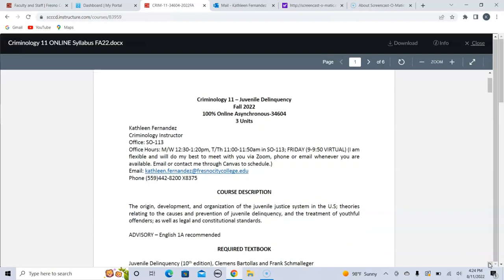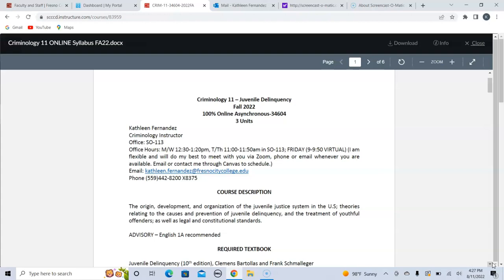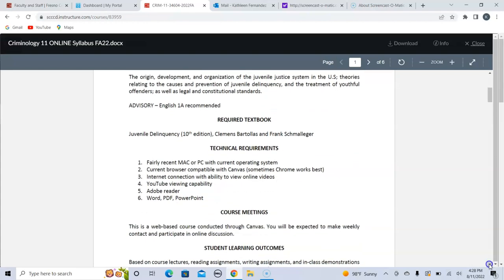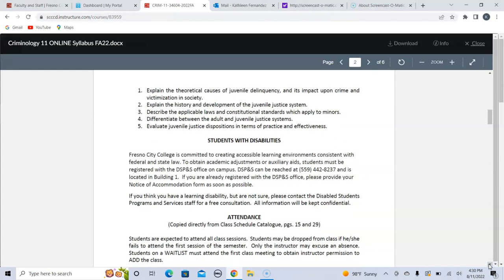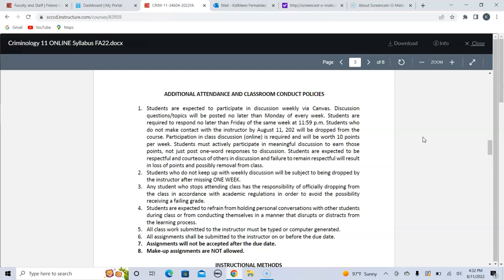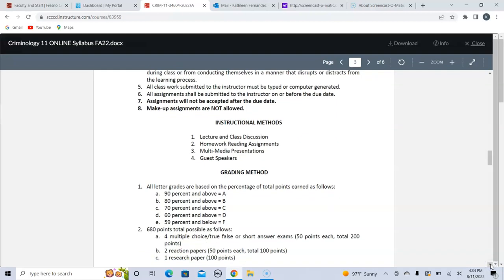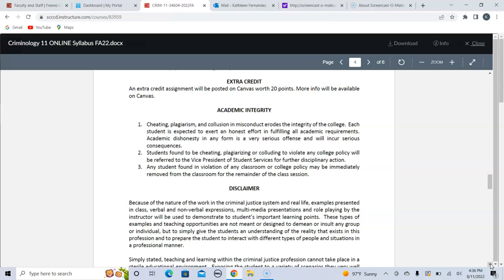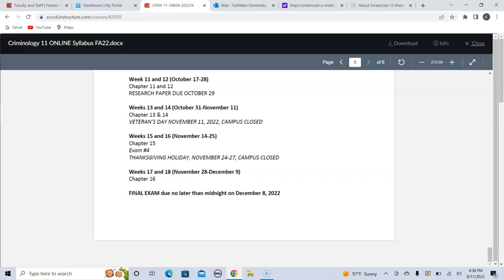crim 11 fa22 syllabus